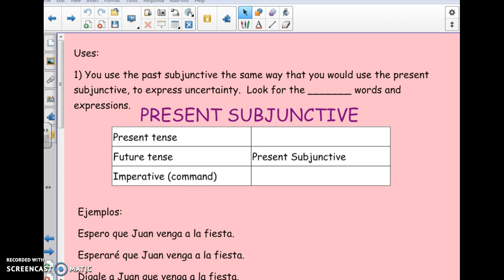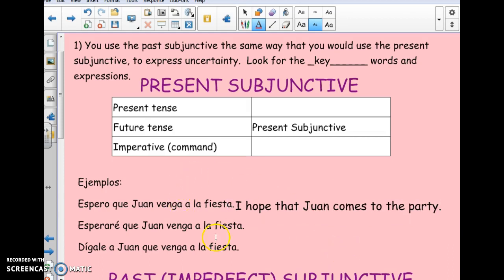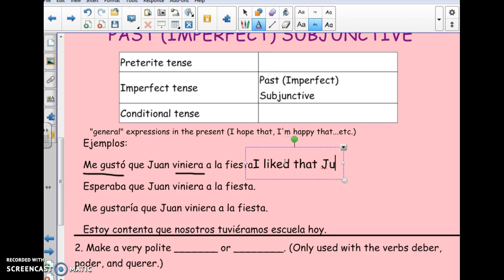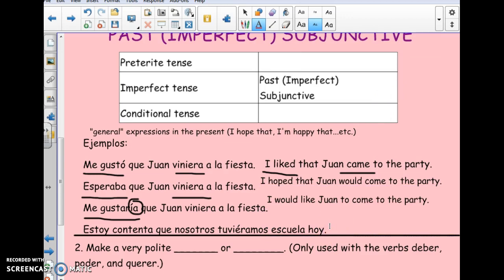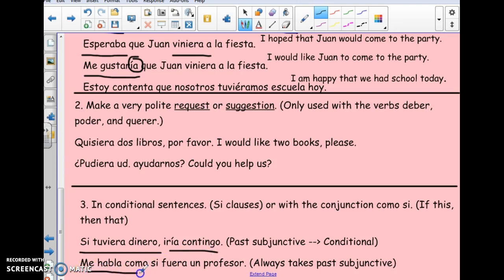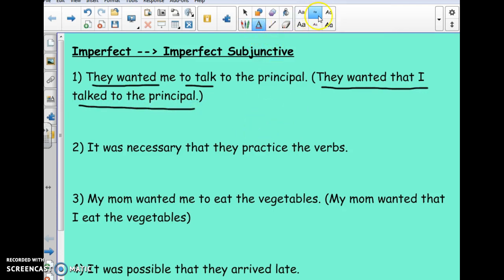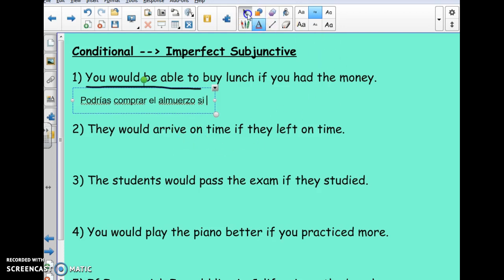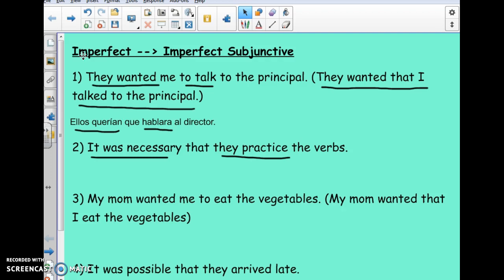Imperfect Subjunctive Sentences